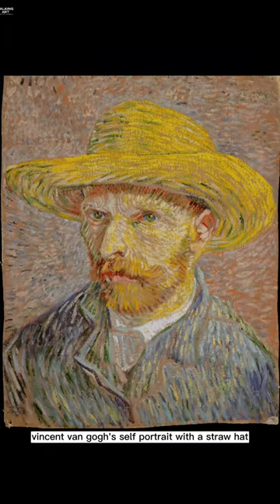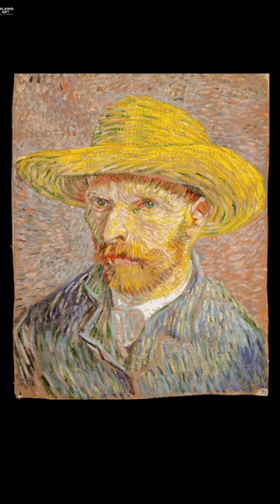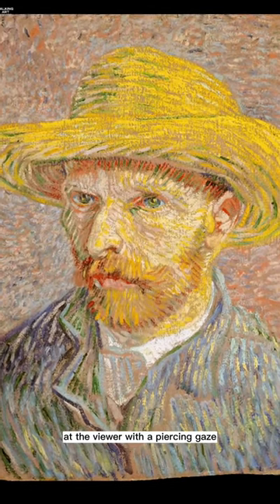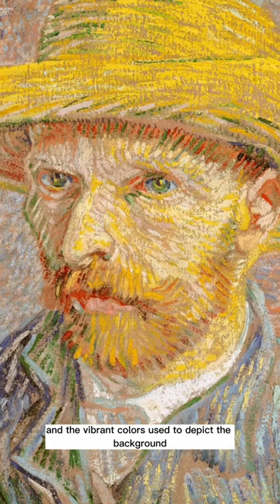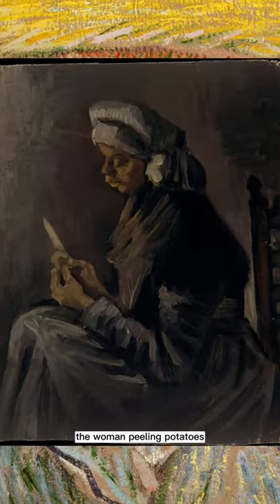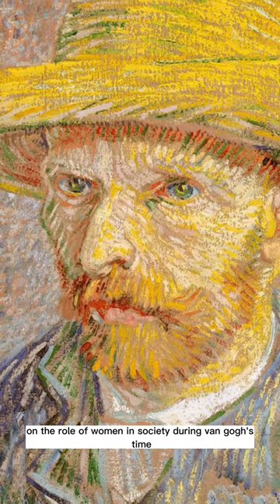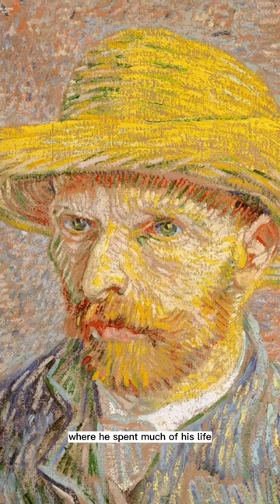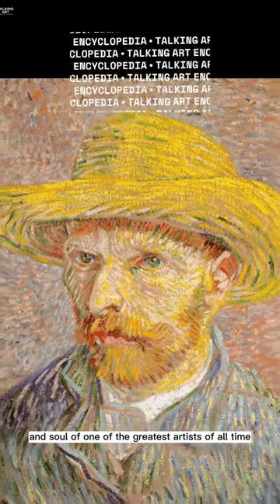Analyzing van Gogh's Straw Hat Self-Portrait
we take a closer look at Vincent van Gogh's Self-Portrait with a Straw Hat (obverse The Potato Peeler) and explore the rich symbolism and striking use of color in this post-impressionist masterpiece. Through detailed analysis of the painting's composition and techniques, we gain insight into the artist's creative process and his emotional state at the time of its creation. From the vibrant hues of the straw hat to the subtle meaning behind the potato peeler, we delve into the complex layers of meaning that make this self-portrait such a powerful and resonant work of art. Whether you're a seasoned art enthusiast or simply curious about one of van Gogh's most iconic paintings, this video offers a thought-provoking exploration of one of the most beloved artists of all time.